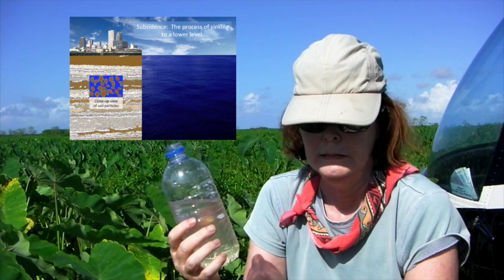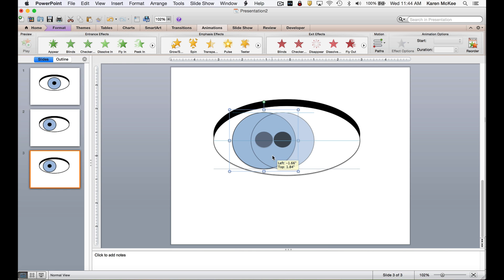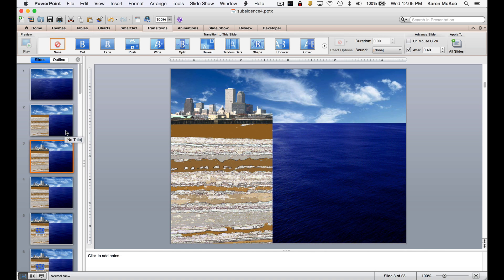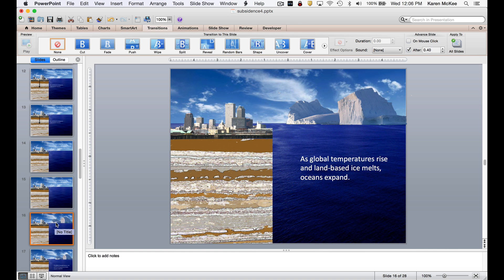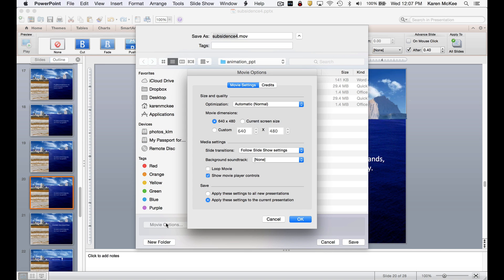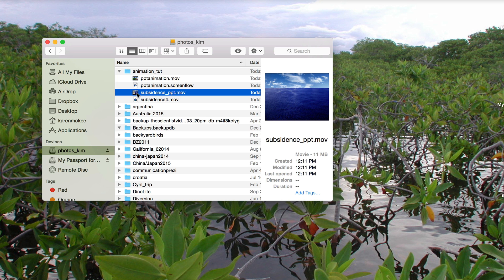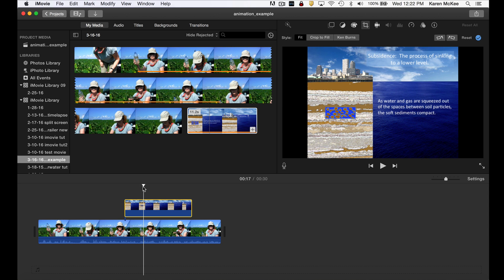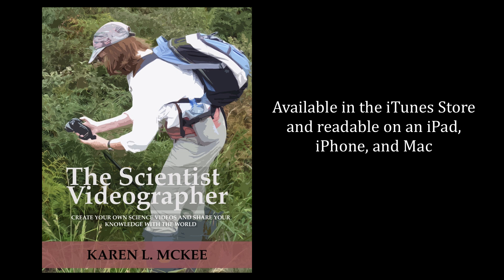How to Create an Animated Movie in PowerPoint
Would you like to include an animation in your videos but don't know how to use animation software? In this tutorial, I show how to craft a simple animation using PowerPoint, export it as a movie, and then use the animation in an iMovie project.